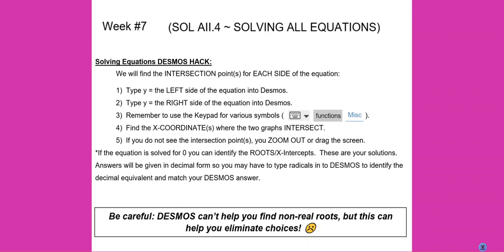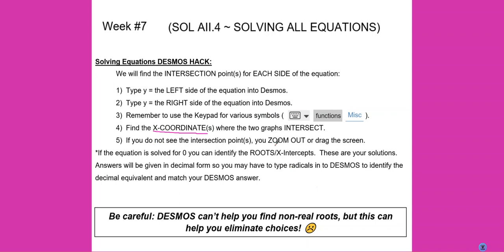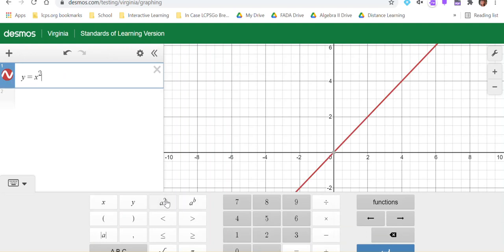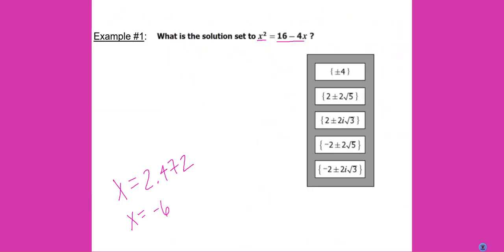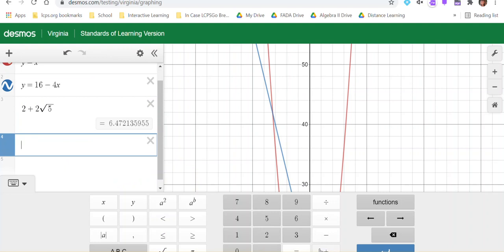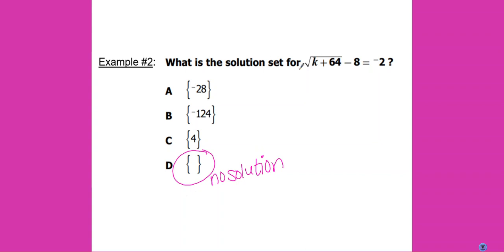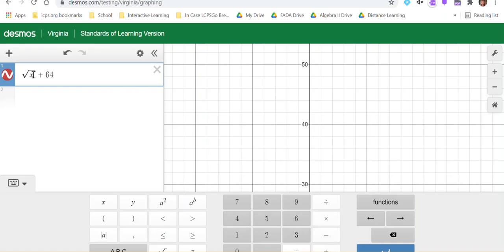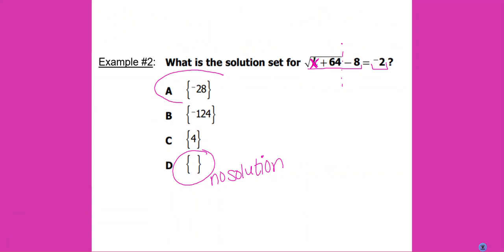Topic 7 - Solving All Equations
Use Desmos to solve equations